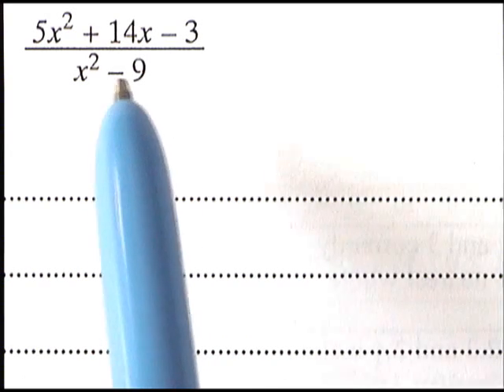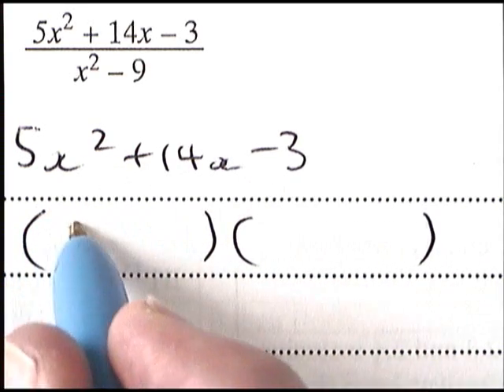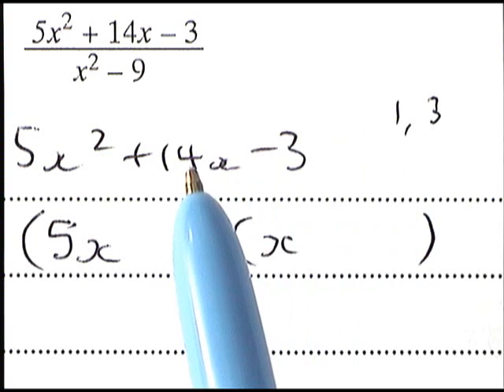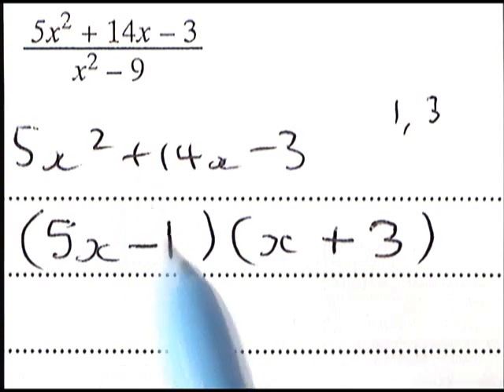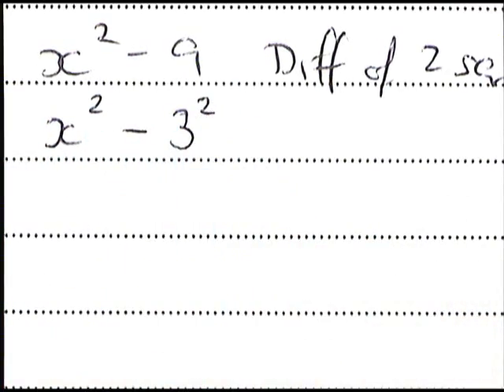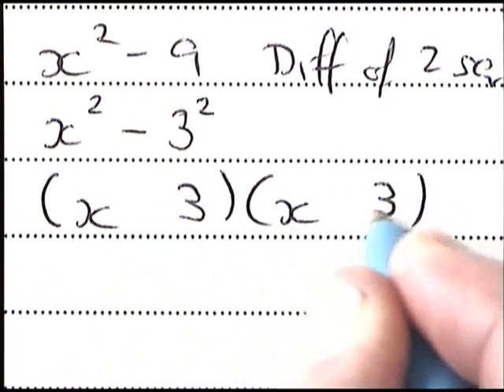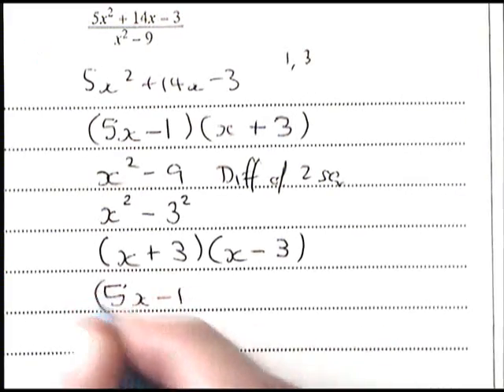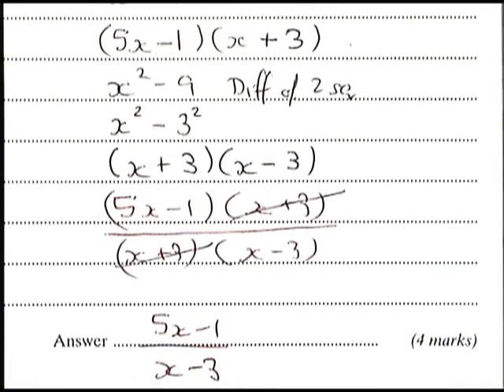AQA Maths 33005 June 2003 Mod5 Higher Paper 2 Q18